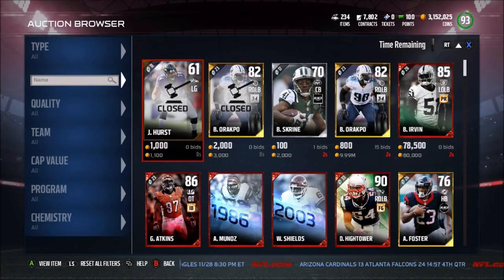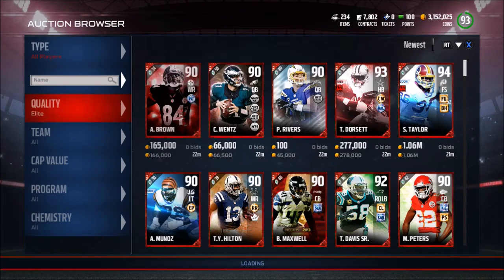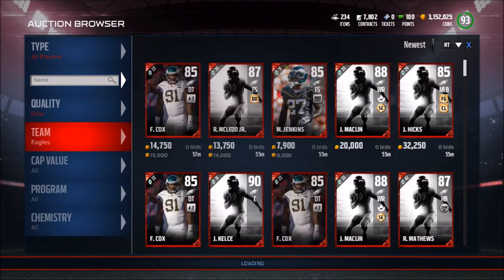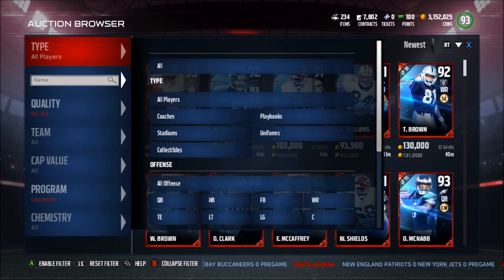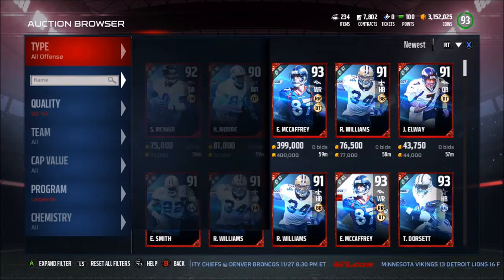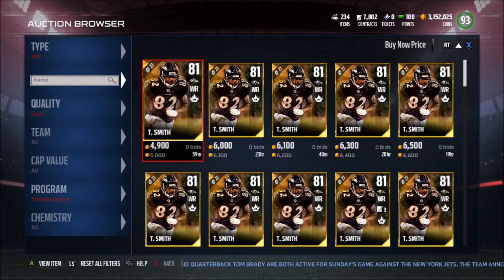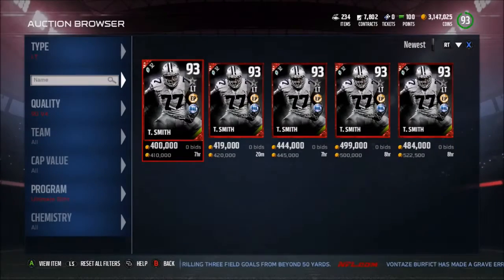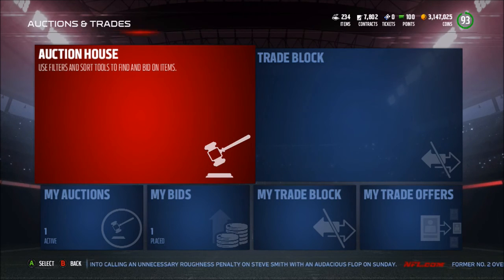HOW TO SNIPE IN MADDEN 17! MAKE MILLIONS OF COINS! SNIPING FILTERS! | MADDEN 17 ULTIMATE TEAM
HOW TO SNIPE IN MADDEN 17! 5 DIFFERENT SNIPING FILTER! MAKE MILLION OF COINS! MADDEN 17 ULTIMATE TEAM!